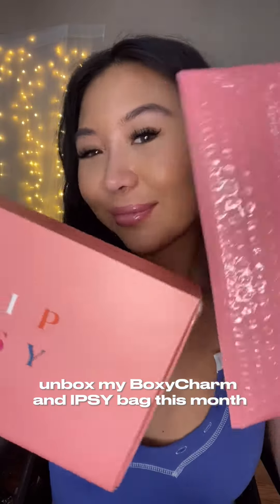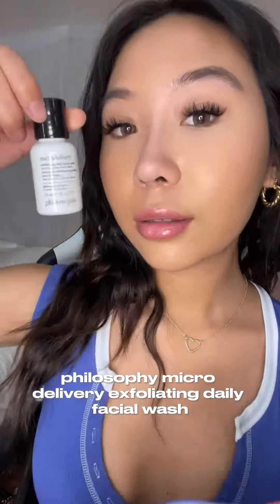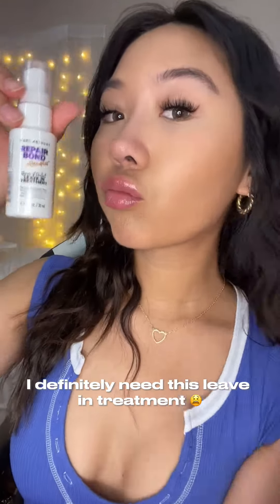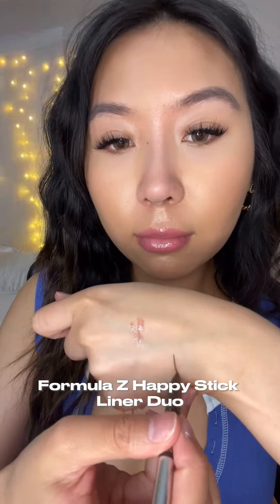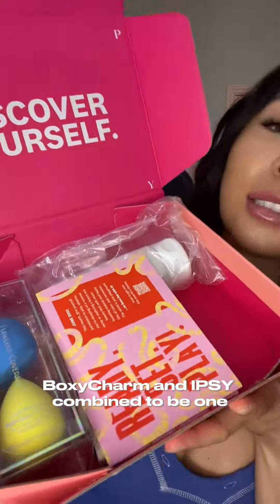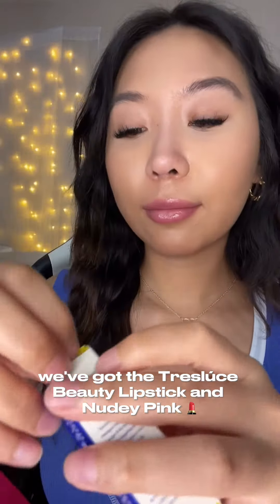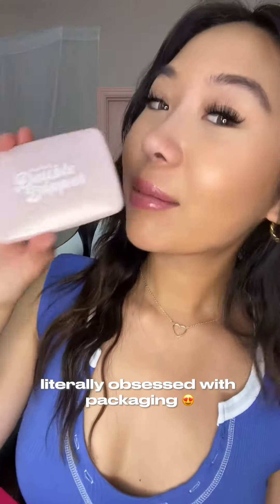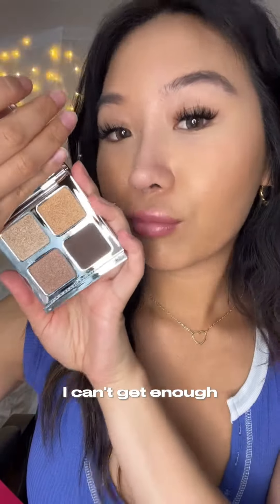Unbox my June IPSY and BoxyCharm with me! | cindysimply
Unbox my June IPSY and BoxyCharm with me!

Items in my June IPSY Glam Bag:
- Juicy Couture Rosé Land Candle
- Philosophy Micro Delivery Exfoliating Daily Facial Wash
- Marc Anthony Repair Bond Leave-In Treatment
- Qveen Studio Boss Gloss in Sugar Daddy:
- Formula Z Happy Stick Liner Duo in Cedar/Topaz

Items in my June BoxyCharm:
- Mō Beauty Sponge Duo
- Treslúce Beauty Lipstick in Nudey Pink
- Origins Checks and Balances Facial Wash
- Half Caked Double Dipper Palette in Girls Tour
- Il Makiage Color Boss Squad Eyeshadow 4-Pan Eye Color Palette in Call the Shots